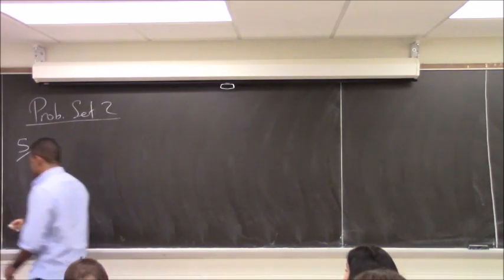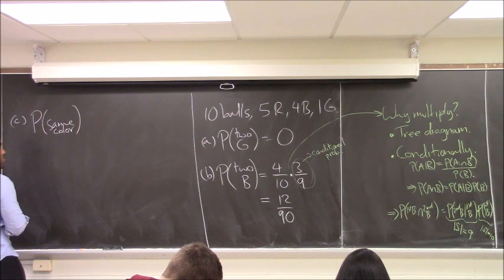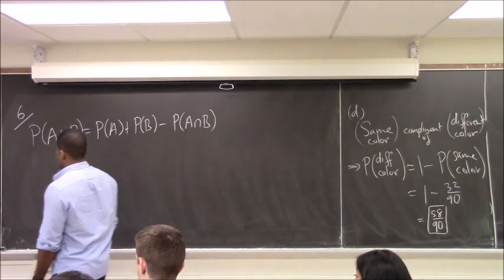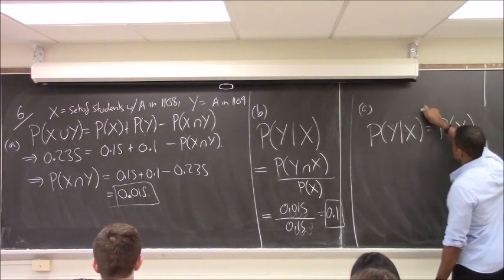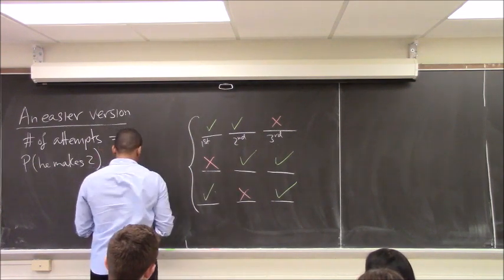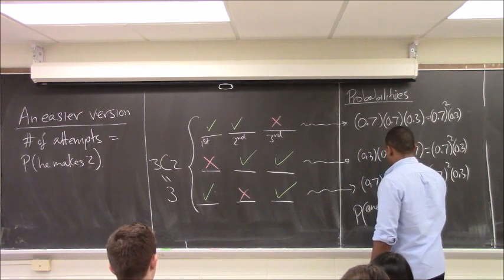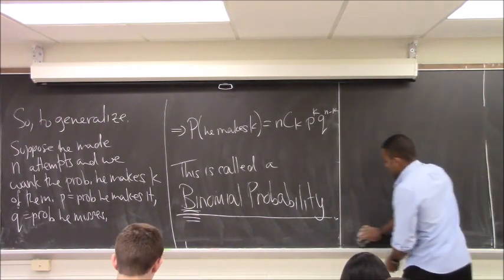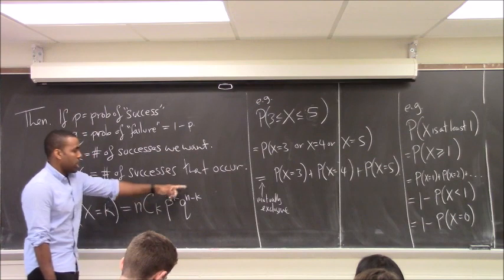Math 1108-R17 Lecture 28 - More probability examples; Binomial Probabilities